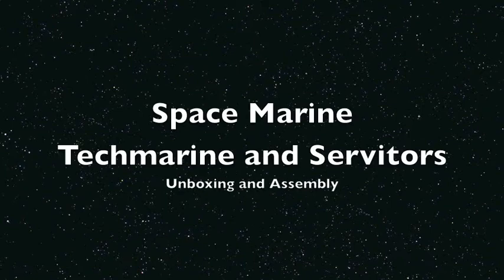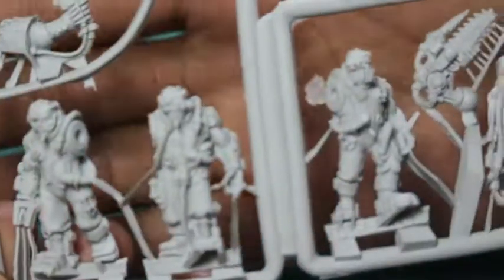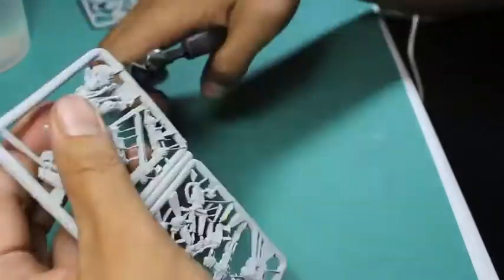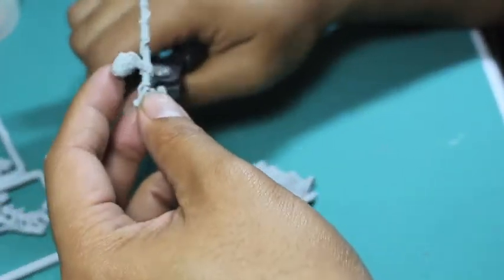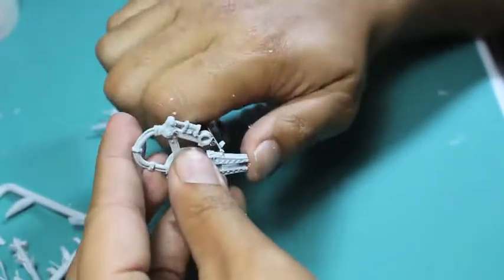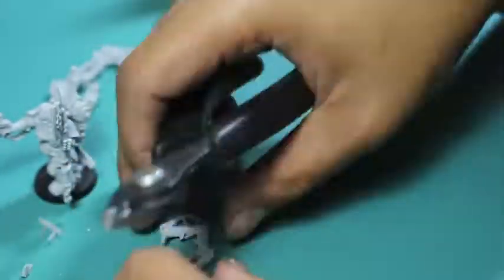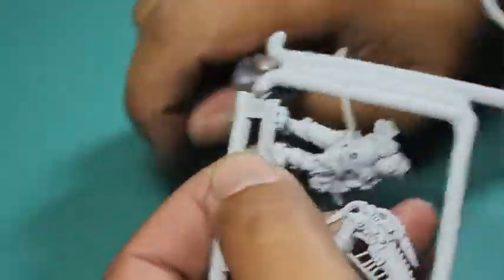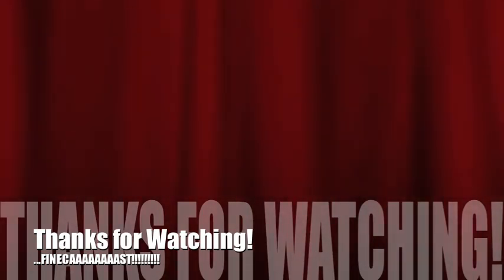Space Marine Techmarine and Servitors Unboxing and Assembly - PART 1